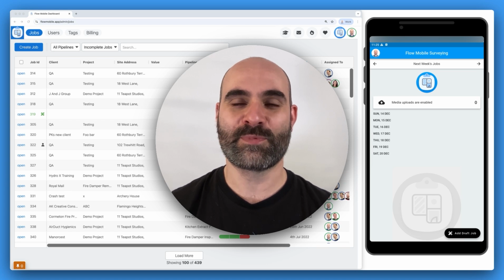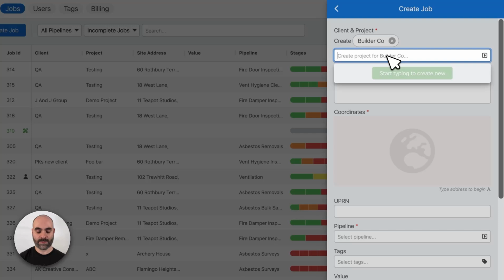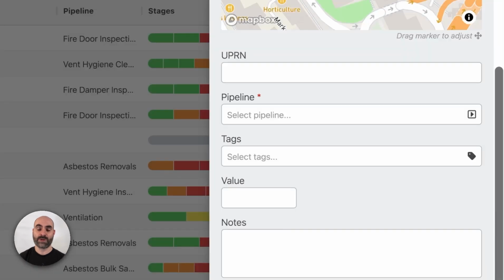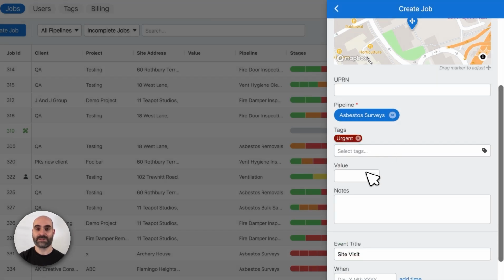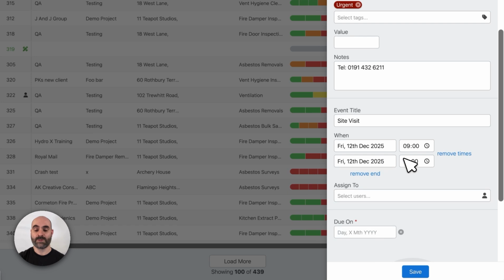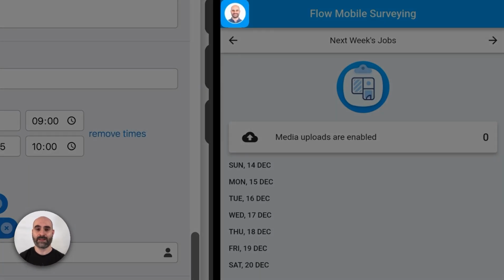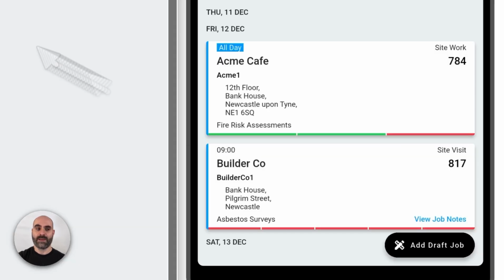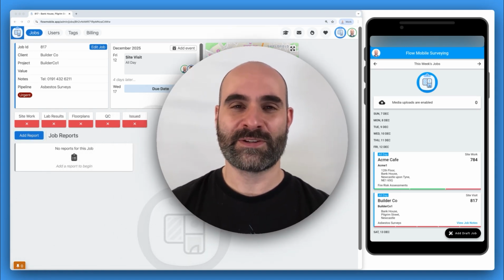Creating Jobs on the Dashboard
Before heading to the site to carry out your survey using the Flow Mobile Surveying app, you should schedule the job using the Dashboard.

This job will serve as a starting point to create your report when you're on-site. And by scheduling the job in advance, your team members can easily see their work schedules.

PS. Don't worry if you forget to create the job on the Dashboard before going on-site. You can always create a "draft job" on the Mobile App in these situations.

TIMESTAMPS
0:00 Creating Jobs on the Dashboard
0:27 ‘Add Draft Job’ Button | Mobile App
0:35 ‘Create Job’ Button | Dashboard
0:43 Client
1:00 Project Reference
1:21 Address
1:35 Coordinates
2:01 UPRN
2:16 * Required Fields
2:27 Pipeline
2:52 Tags
3:17 Value
3:52 Notes
4:23 Scheduling | Multi-day Jobs
4:32 Adding Date | Time
4:47 Creating Multi-day Jobs
5:04 Assign To
5:48 Due On
6:02 Searching ‘This Week’s Jobs’ | ‘Last Week’s Jobs’ | ‘Next Week's Jobs’
6:07 Live Data Sync
6:32 Creating an ‘All Day’ Event
7:05 Use Case For Including Time | Date
7:17 Use Case For ‘All Day’ Event
7:40 ‘Add Report’ Button
8:02 Creating a Report
8:12 Next Steps → Contact Support